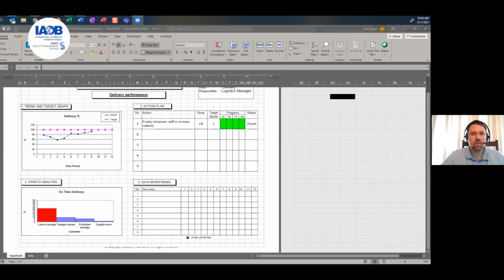IATF 16949 Audits | Auditing The Contingency Planning Process Part 1 | IAOB | SMMT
Watch this series of remote audits conducted within an online office environment.

Paul Hardiman, Devin Gage, IAOB's Program Manager and Niall Kealey, SMMT IATF Oversight Manager, undertake a mock remote audit of the contingency planning process.

Watch in real time as technical information is shared and viewed online to successfully complete a remote office audit.

Keep watching as Paul breaks down good, and unsatisfactory methods of practices when conducting an audit of the contingency planning process.

Remember to watch out for more remote audit videos within the office and factory environment.

Watch and learn about best practice to gain insight into IATF 16949, the global Quality Management System standard for the supply chain for the automotive sector.